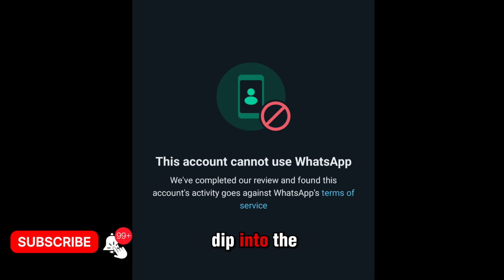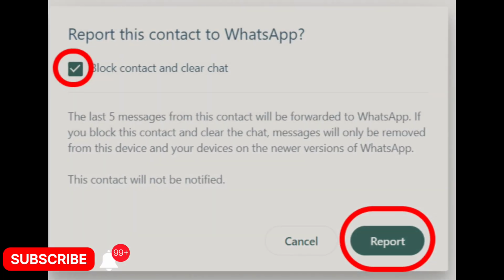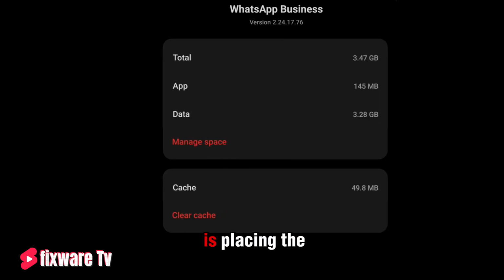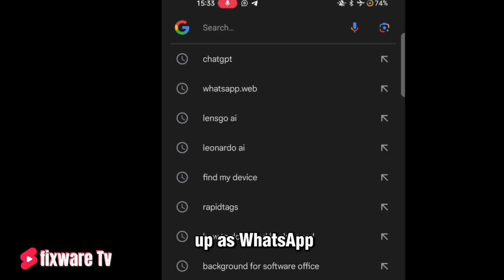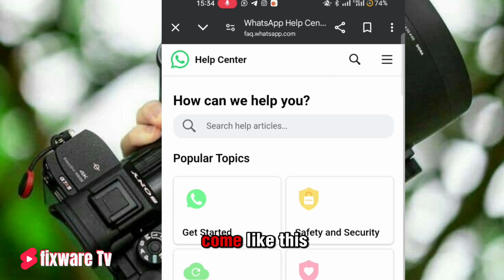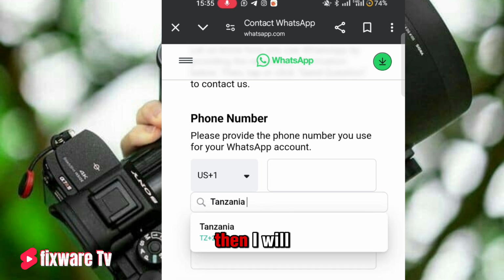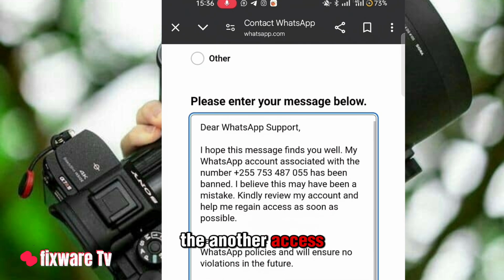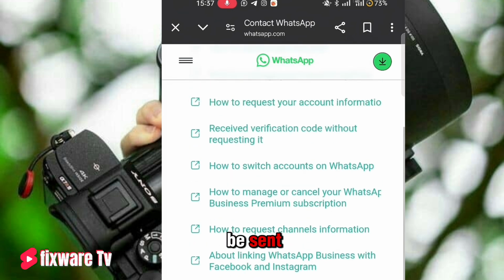How to Recover Your Banned WhatsApp Account | Step-by-Step Guide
In this video, I’ll show you how to recover your banned WhatsApp account quickly and easily. Whether your account was temporarily or permanently banned, I’ll guide you through the steps to appeal the ban, avoid mistakes that could lead to a ban in the future, and tips for preventing your account from being blocked again.